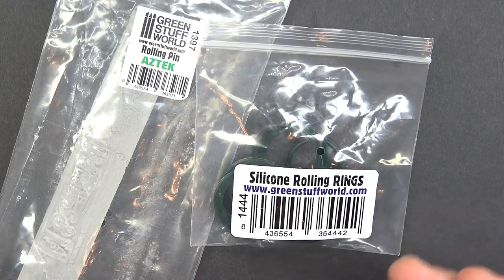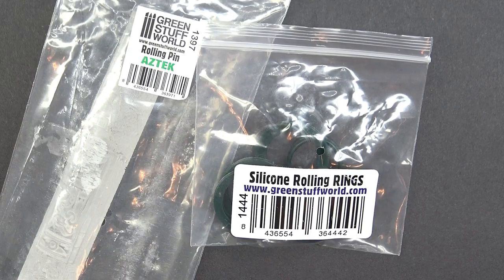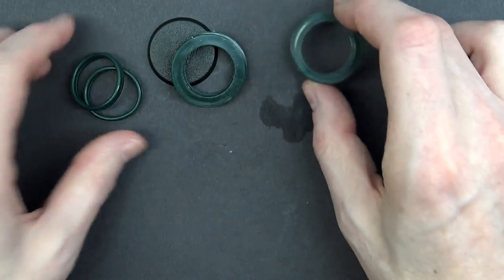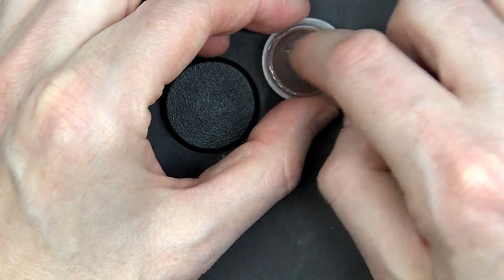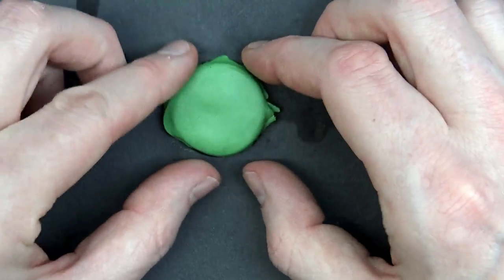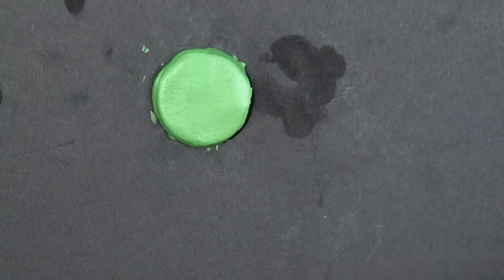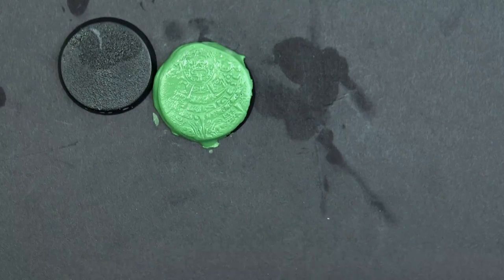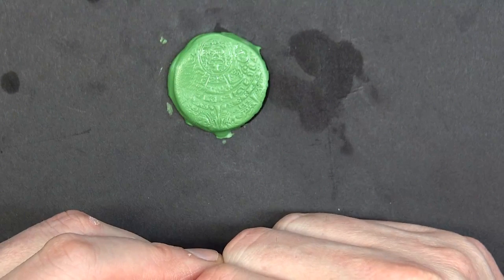How to Make Your Own Miniature Bases With Green Stuff: Review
Come see how to make your own textured miniature bases with Green Stuff roller pins!